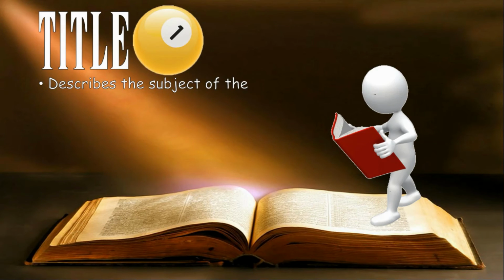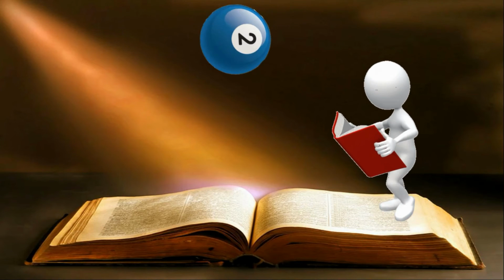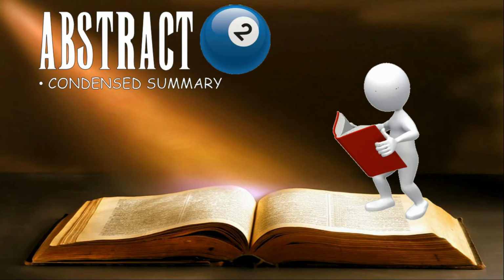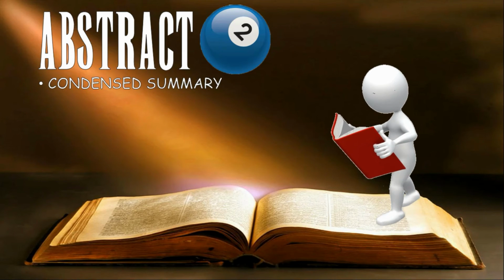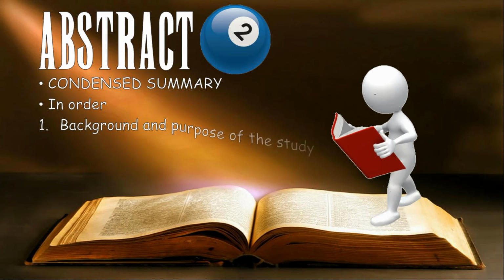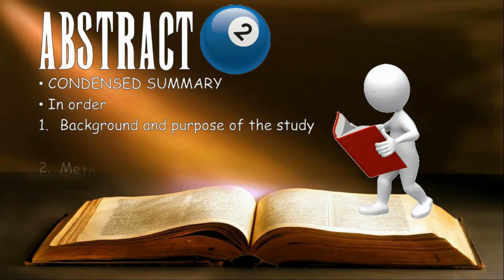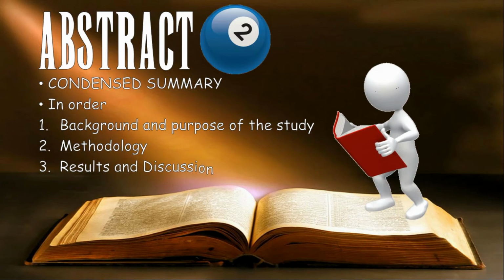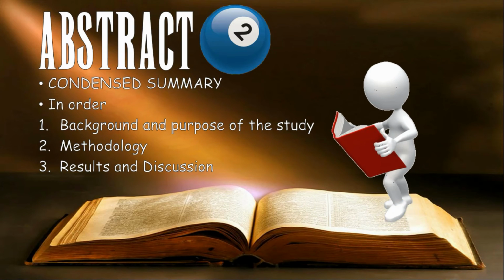Step on the Evaluation of Medical Literature Guide and Basic Elements of a Research Literature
This is our 2nd post lab on Pharmacy Informatics

A discussion of a step by step procedure of evaluating a medical literature for Pharmacy informatics.

Another relevant information for students in constructing their thesis by knowing the basic elements of a research literature

Topics:
RATIONALE FOR EVALUATING MEDICAL LITERATURE
PHARMACISTS ENGAGED IN MULTIPLE RESOURCES
PEER REVIEW PROCESS
BASIC ELEMENTS OF A SCIENTIFIC ARTICLE